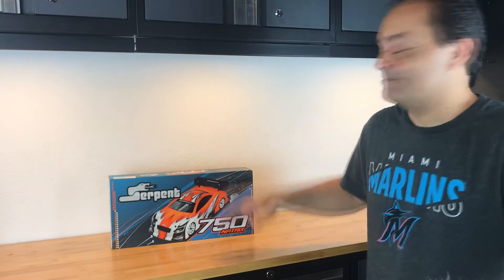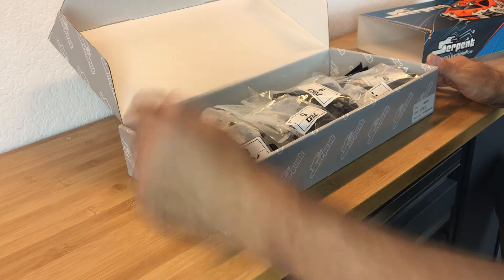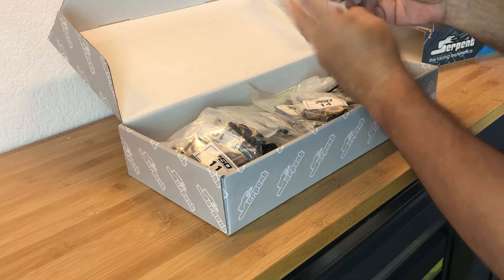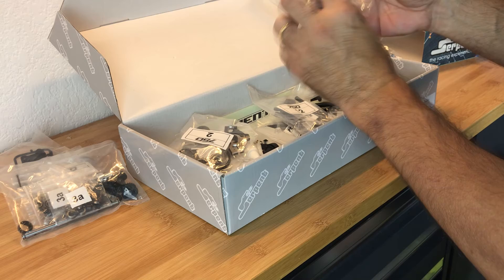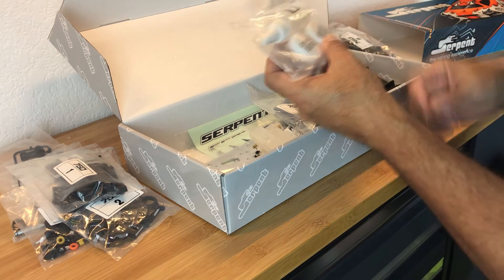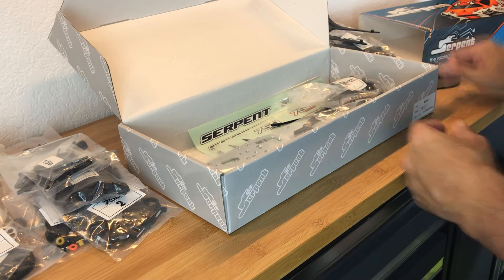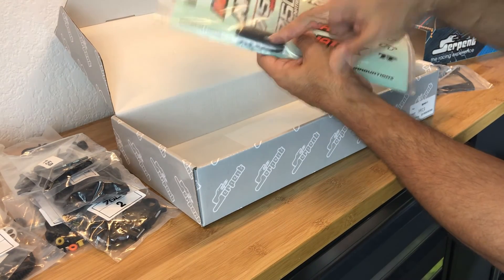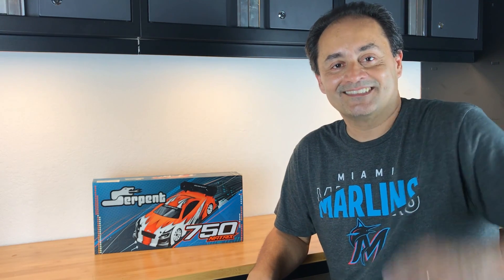Rediscovering RC || Episode 19 - Unboxing the Serpent 750 Natrix 200mm Nitro Touring Car kit!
Hi and welcome back to Rediscovering R/C! In this episode, I unbox the Nitro powered 1/10th scale 200mm Touring Car from Serpent, the 750 Natrix! Join me and take a look at what's inside the box! Nitro On-Road runs deep in Serpent's heritage, and this kit certainly looks like yet another fine example of that. Oddly enough, my last Nitro powered car was Serpent's FIRST in this category, the Serpent Impulse Streetspec, which was the predecessor to the Impulse Pro and the 700 series of Serpent Touring Cars that followed. They were one of the early trailblazers in this class, and this latest entry is yet another fine example to add to Serpent's long-standing legacy!

I do want to take a moment to apologize for unintentionally raising the parts higher and higher as the video progressed - I guess I was so focused on going through the contents of the box that I wasn't even noticing. In the coming days, I'll be sure to post some additional photos to my Instagram.

Rediscovering RC is now on Instagram! Follow me for random posts related to RC and the occasional sneak peak of what's coming up: @rediscoveringrc